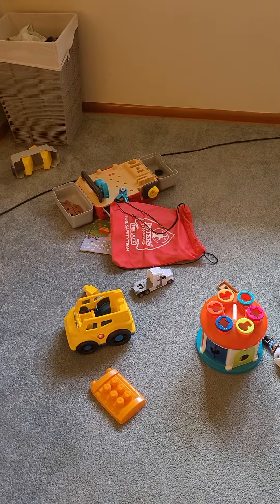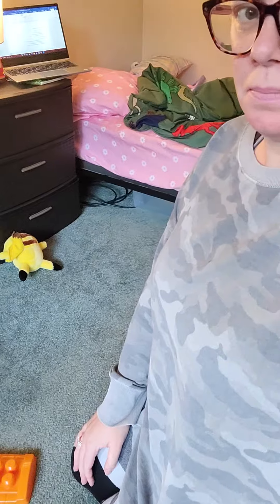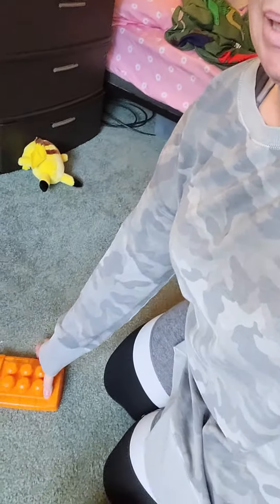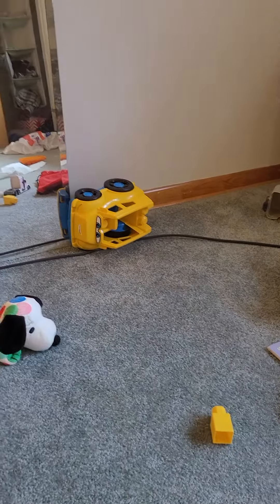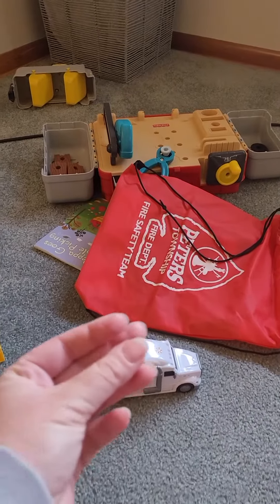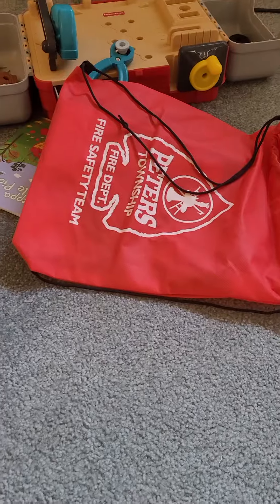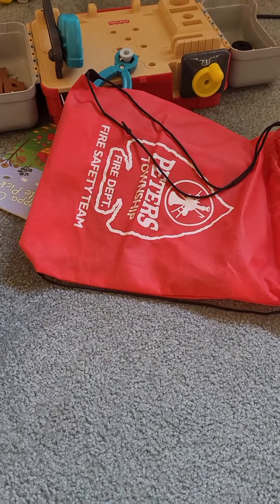Exactly what you tell me to do: Cleaning my room